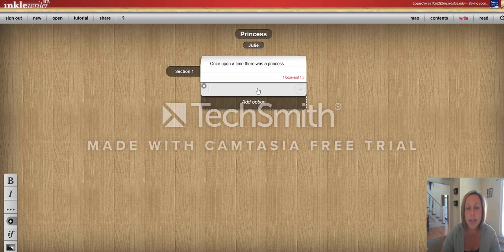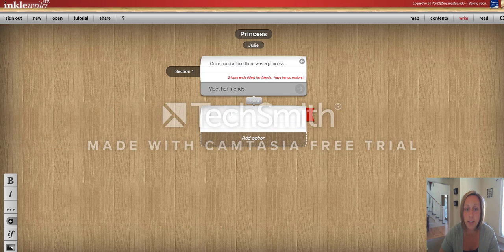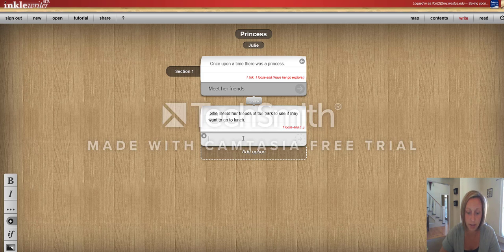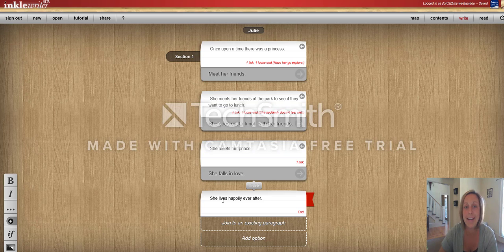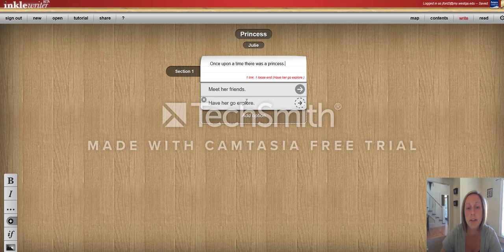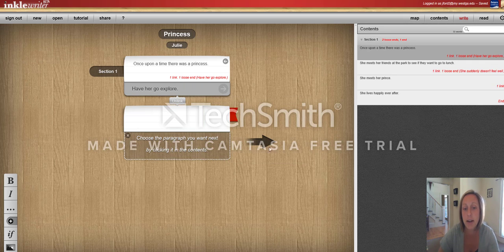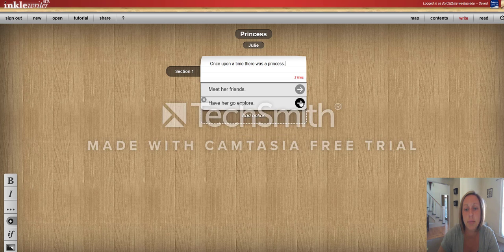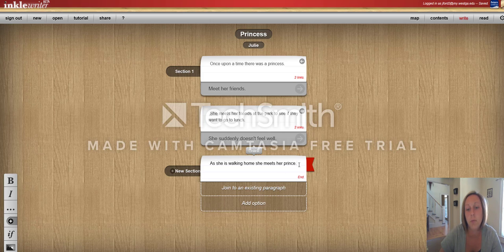Inkle Writer Screencast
Video explaining how to use Inkle Writer